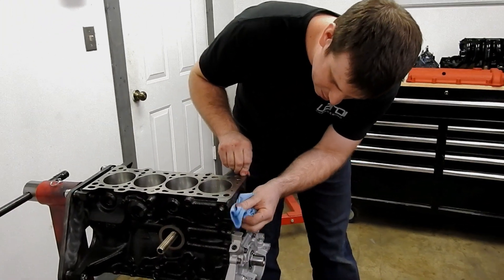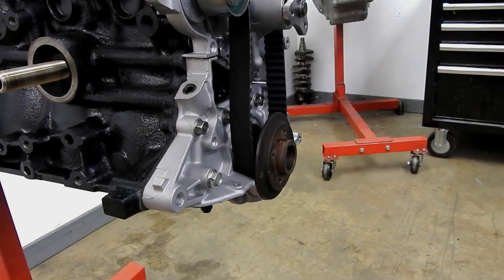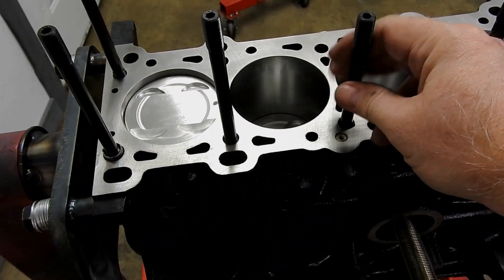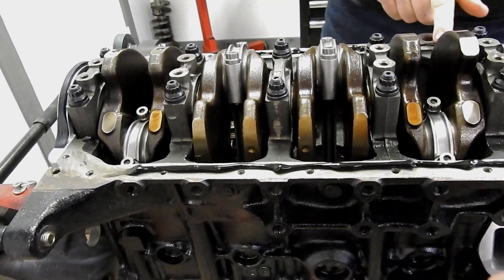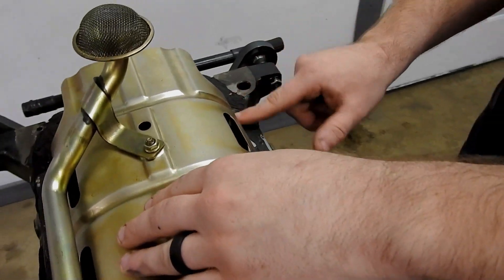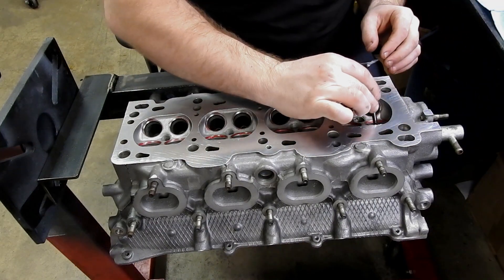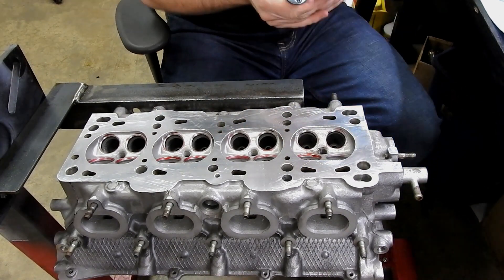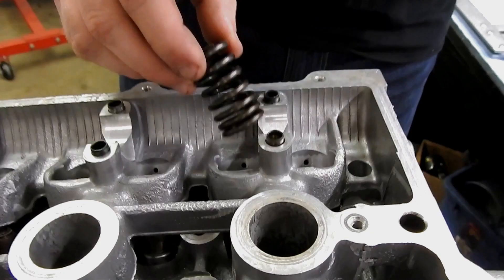Miata 1.8L Forged Engine Build Part 3 Finishing up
Today on RH2RACING we begin the process of building our forged engine. We are at Leroy Engineering in Chardon Ohio to start the build on our forged engine! It's been a long time coming and it's finally time. If you would like to know what it takes to build an engine capable of 500 hp this is the video series to watch. This is a very in-depth look at engine building and may not be for everyone. We go over specs and measurements as well as tips and tricks to make sure that your engine will perform at it's best. This isn't a "throw it together" build. This motor is built strong and ready for boost. That part of the build will be coming up soon. So sit back and enjoy. This will be a 4-5 part series from bare block to finished motor. We also have a video that will be just a time lapse to quickly highlight the build if that is more your style.

If you want to inquire about a forged engine or other Miata mx5 parts and services :